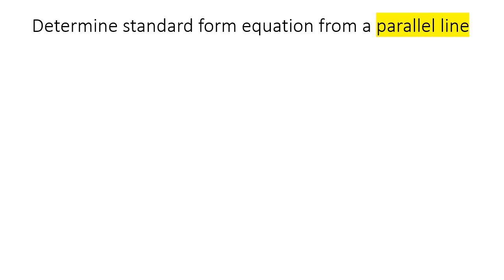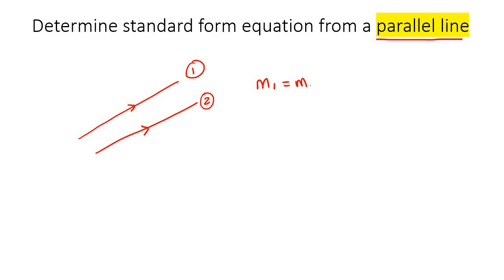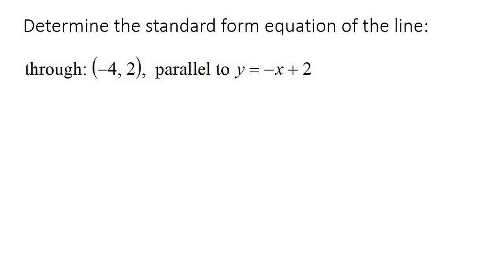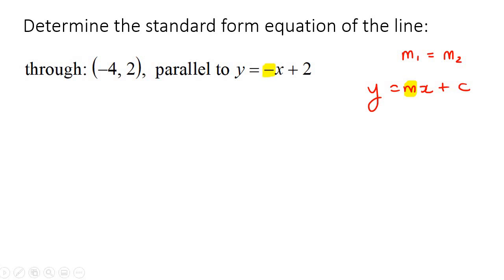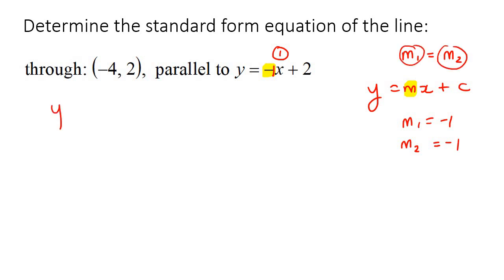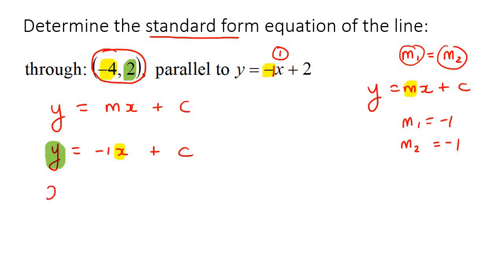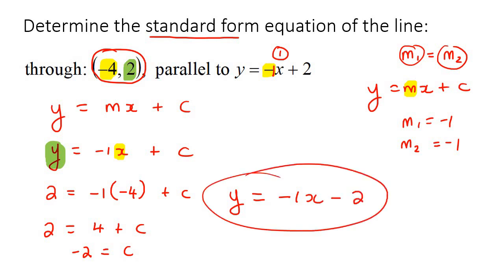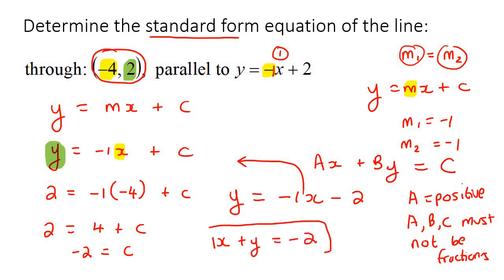Equation of Line Standard Form | Given Point and Parallel Line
Equation of Line Standard Form.

This algebra video shows learners how to write the equation of a line in standard form when given a point and a parallel line. It is ideal for learners doing algebra in the American High School Curriculum but is also suited to all other learners.